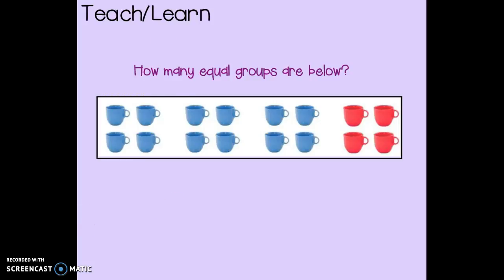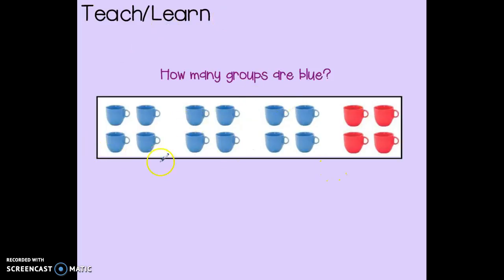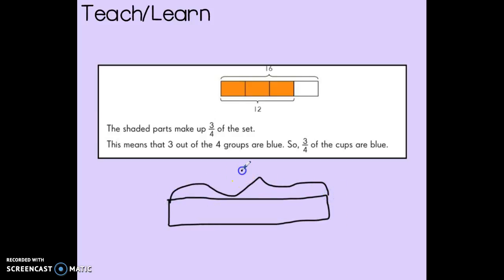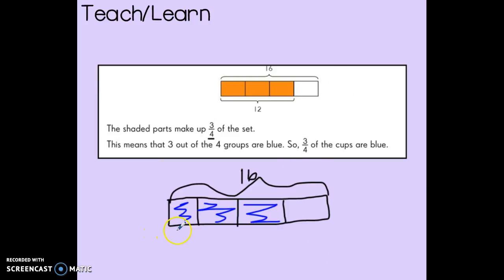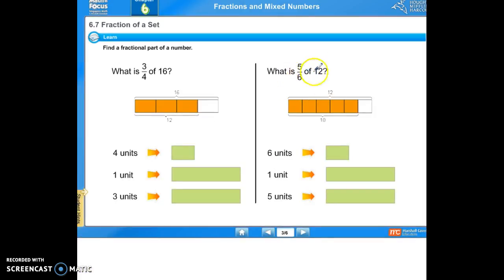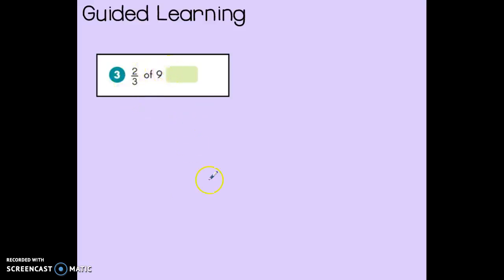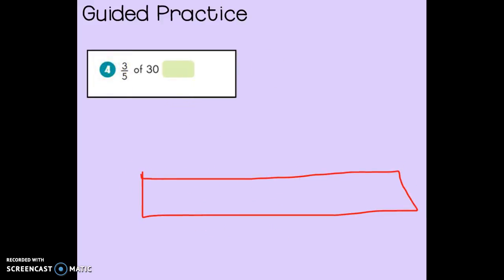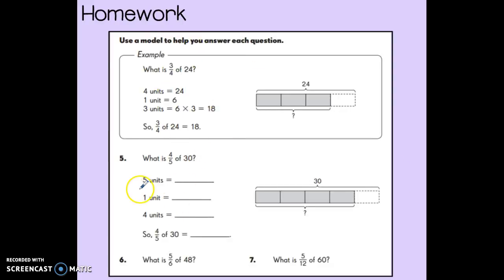Lesson 6.7 - Day 1